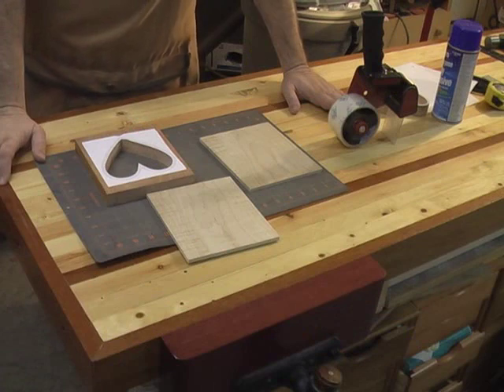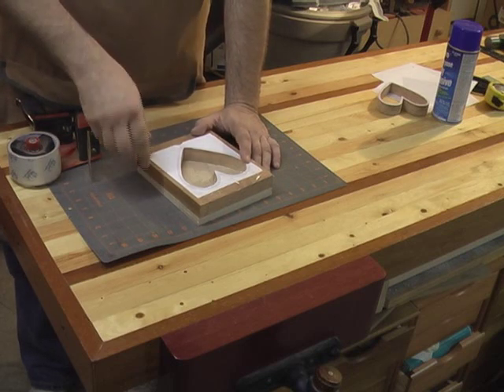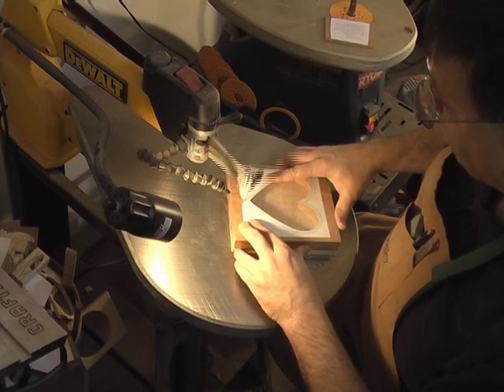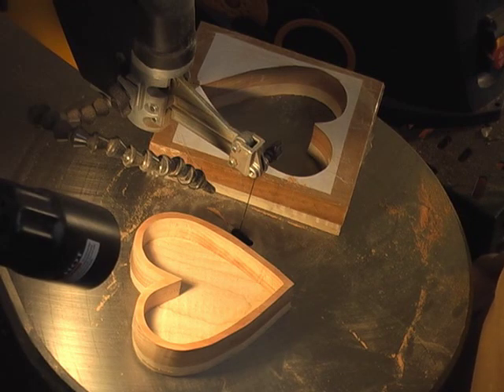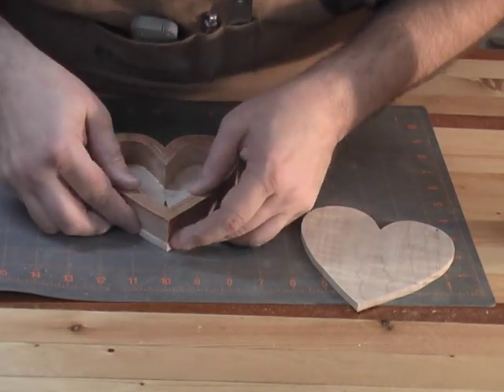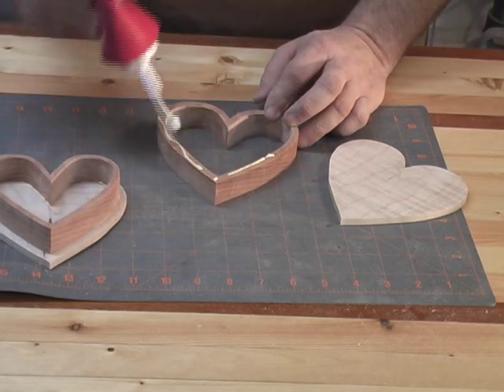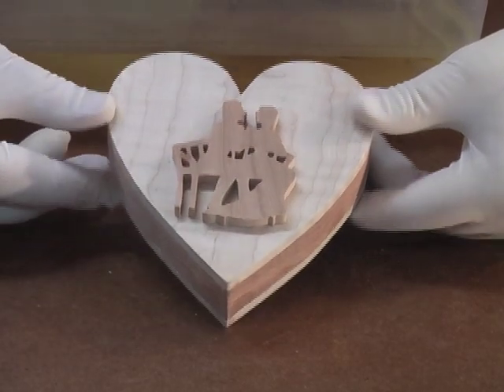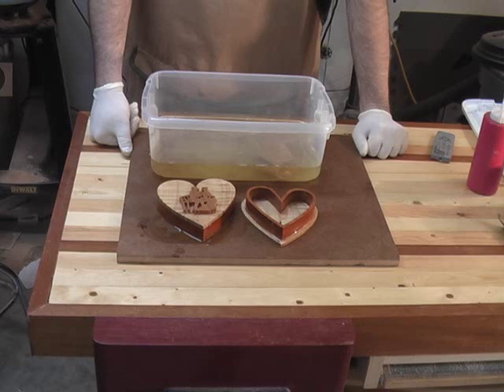Scroll Saw Heart Box Part 3